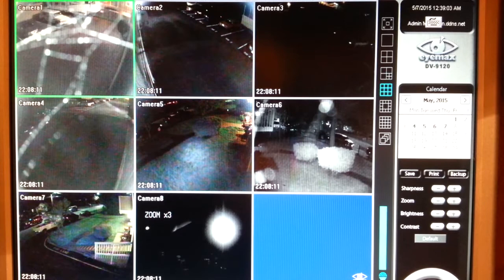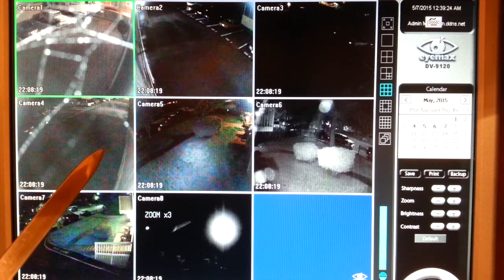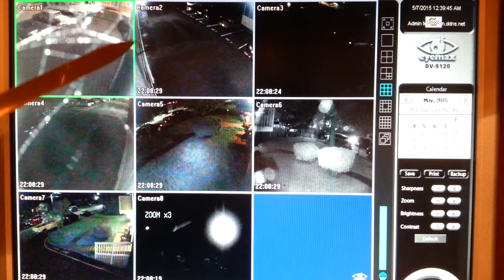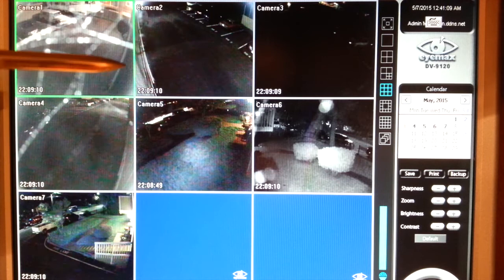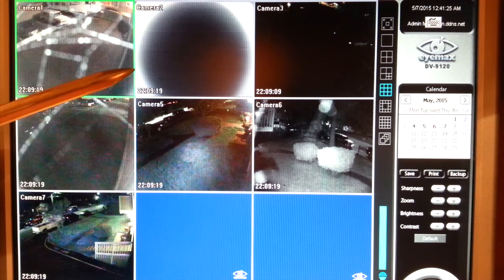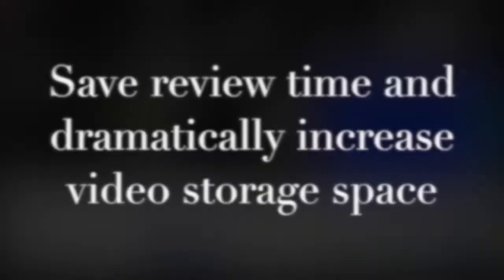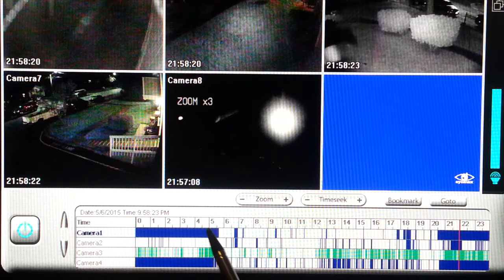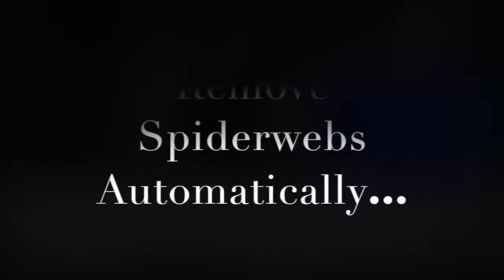cameraCLEAR video #2, Spider webs